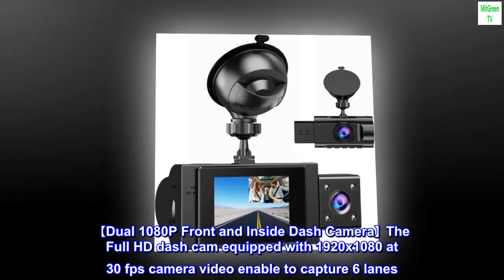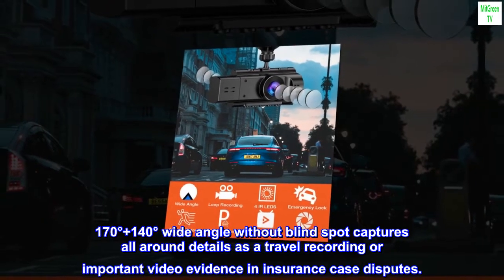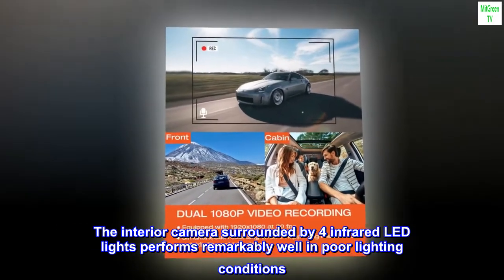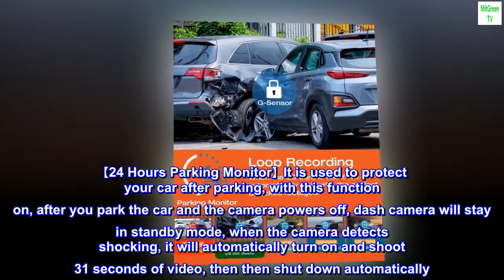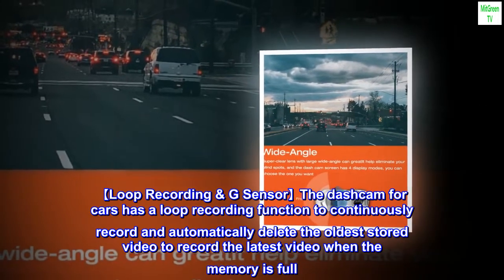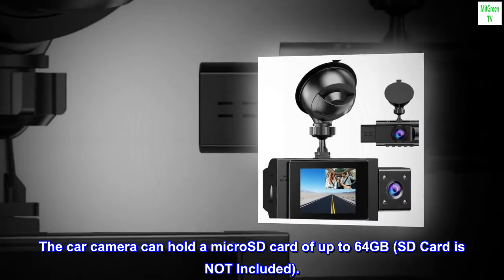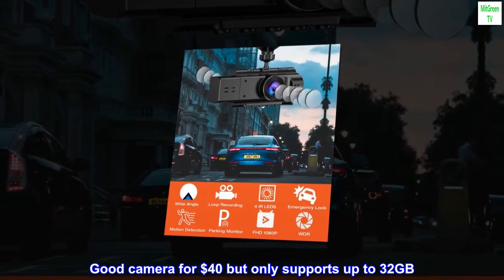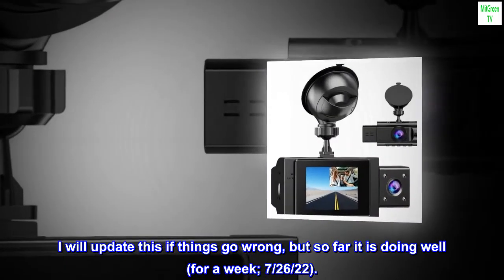Dual Dash Cam Front and Inside FHD 1080P Dash Camera for Cars Dashcams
【Dual 1080P Front and Inside Dash Camera】The Full HD dash cam equipped with 1920x1080 at 30 fps camera video enable to capture 6 lanes. The inside view is also upgrade to 1920*1080P, which can capture the full inside view of the cars. 170°+140° wide angle without blind spot captures all around details as a travel recording or important video evidence in insurance case disputes.
【Super Infrared Night Vision&WDR Technology】The dashcam combined with F1.8 aperture and WDR technology, it provides an excellent license plate and road signs readability. The interior camera surrounded by 4 infrared LED lights performs remarkably well in poor lighting conditions. it is your superior choice for Taxi/Ridesharing drivers.
【24 Hours Parking Monitor】It is used to protect your car after parking, with this function on, after you park the car and the camera powers off, dash camera will stay in standby mode, when the camera detects shocking, it will automatically turn on and shoot 31 seconds of video, then then shut down automatically. If you need 24 hours Parking Monitoring, Please buy hardwire kit separately(Recommend B09S5JLTGN).
【Loop Recording & G Sensor】The dashcam for cars has a loop recording function to continuously record and automatically delete the oldest stored video to record the latest video when the memory is full. A G-sensor ensures that important stored video clips are not overwritten. The car camera can hold a microSD card of up to 64GB (SD Card is NOT Included).
【Lifetime After-Sales Support】Yansoo dash camera offers lifetime after-sales support, 3 MONTH unconditional refund, ONE YEAR warranty and 7*24 hours technical support. If you have any questions, please contact our customer service team via Amazon or the after-sales email on the manual, we will answer any of your questions and resolve arising issues after 12 hours.
Good camera for $40 but only supports up to 32GB
This is a good camera. The setup was easy. The ad says it supports up to 64gb but the camera manual suggests to have a mini SD card with 32gb capacity. Overall, I am happy with this purchase. I will update this if things go wrong, but so far it is doing well (for a week; 7/26/22).